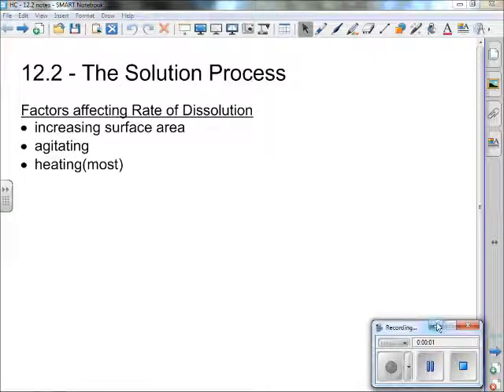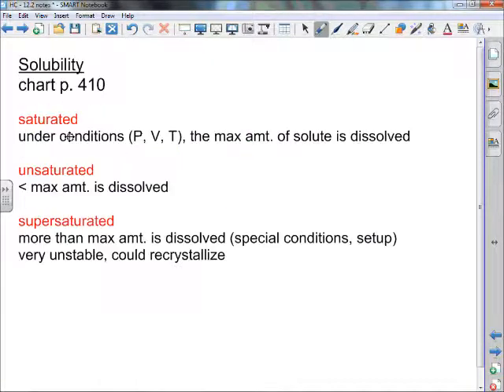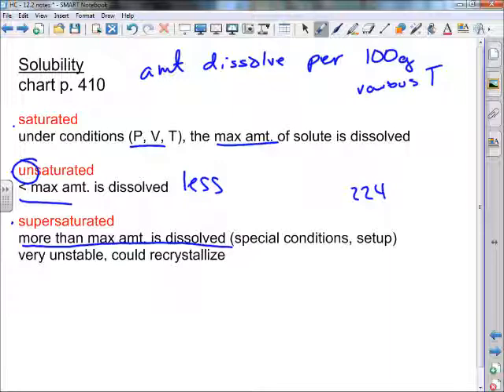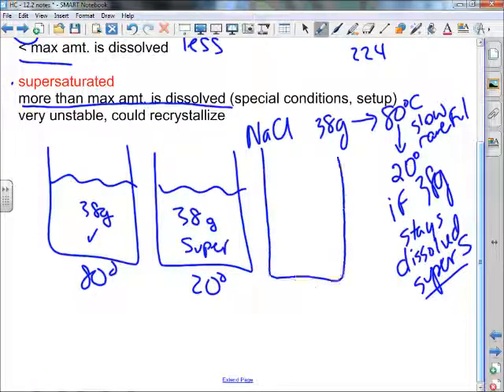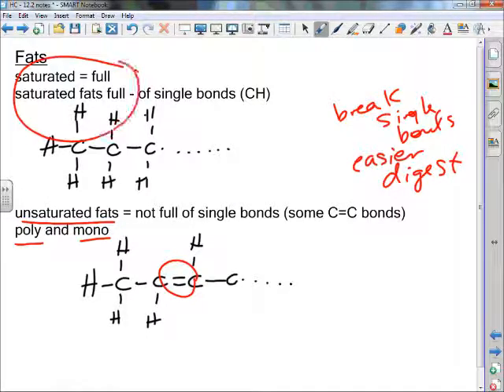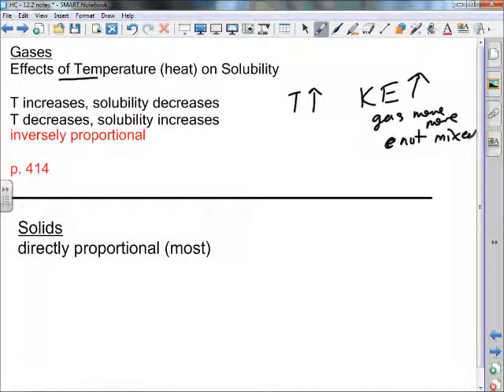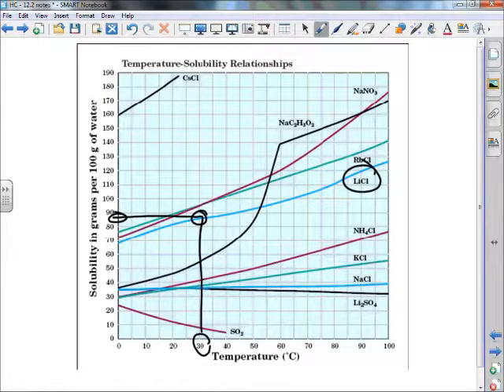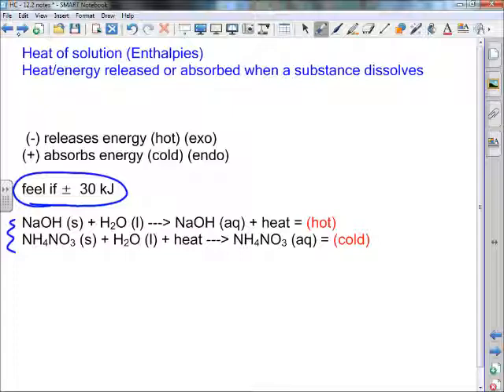Solutions Vnotes HC 12.2